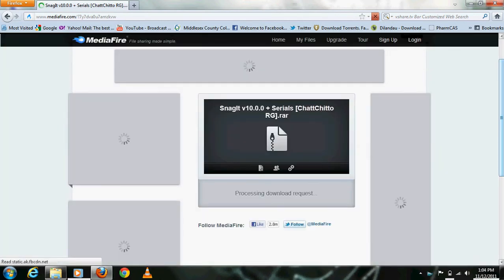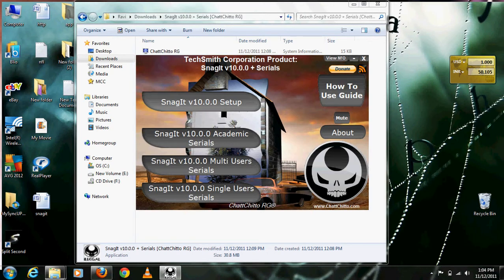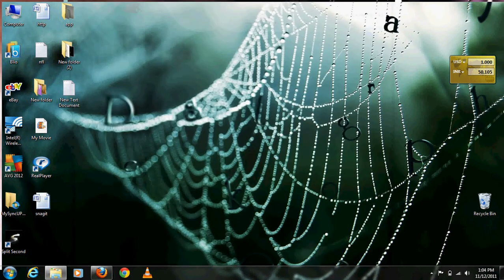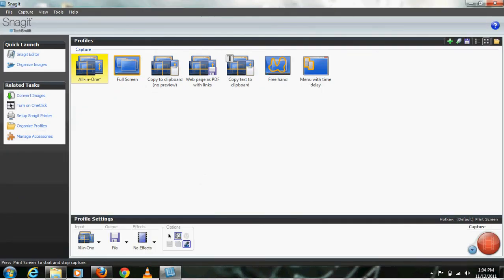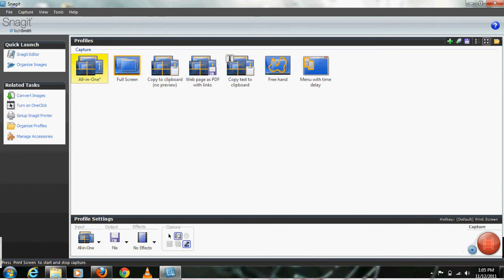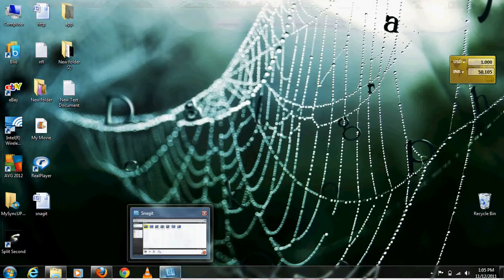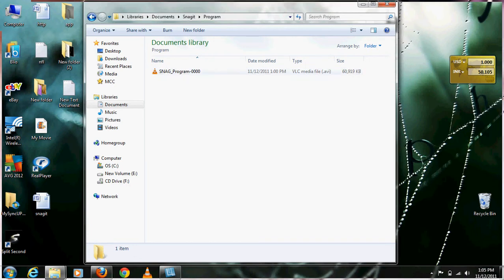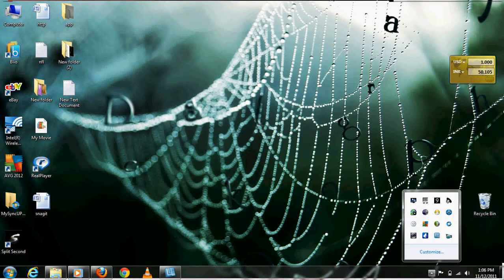How to Record Monitor Screen with SNAGIT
this will show you how to record video for many purposes like tutorial and much more...

link for snagit:
SnagIt v10.0.0 + Serials